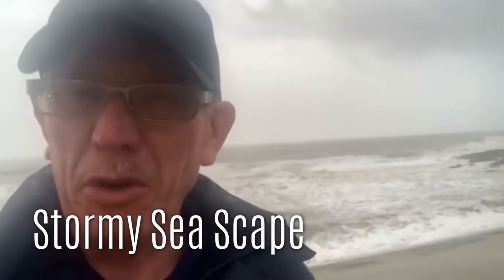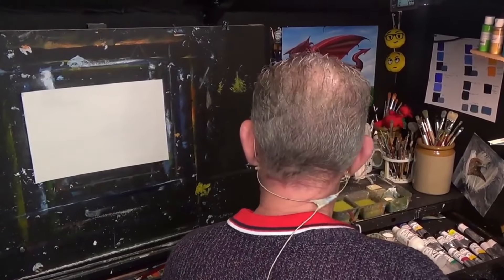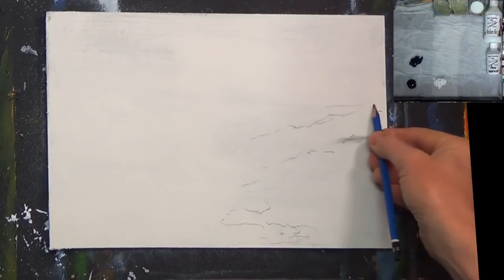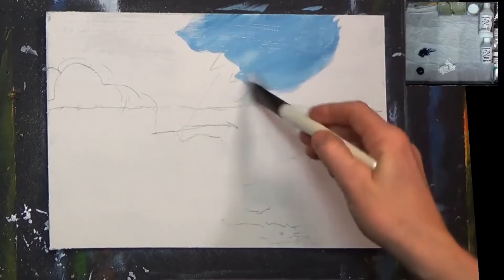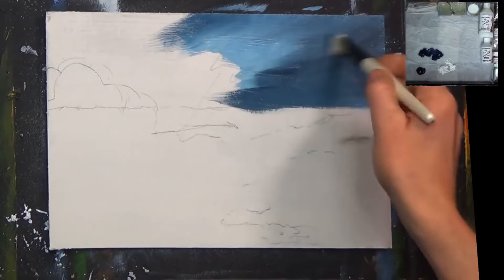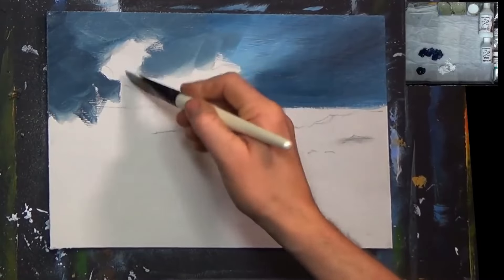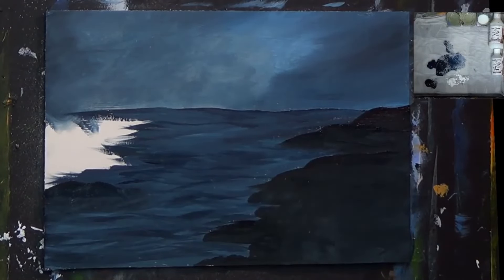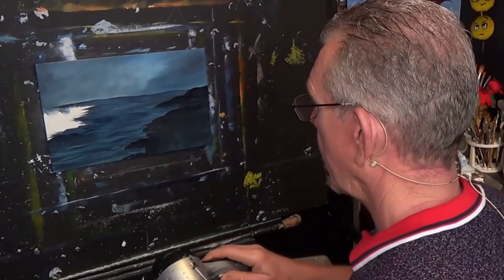Seascape Acrylic painting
This is a full step by step learn to Beginners Seascape Acrylic painting is easy to follow in acrylics let CLIVE5ART show you step by step how an easy fun decorative art project

My Standard Pallet

CADMIUM RED,
ALIZARIN CRIMSON,
CADMIUM ORANGE,
DIOXAZINE PURPLE
CADMIUM YELLOW
CERULEAN BLUE,
PRUSSIAN BLUE,
PHTHALO BLUE,
ULTRAMARINE BLUE,
VANDYKE BROWN,
BURNT UMBER,
RAW SIENNA,
YELLOW OCHRE,
HOOKERS GREEN,
TITANIUM WHITE,
ZINC MIXING WHITE
MARS BLACK